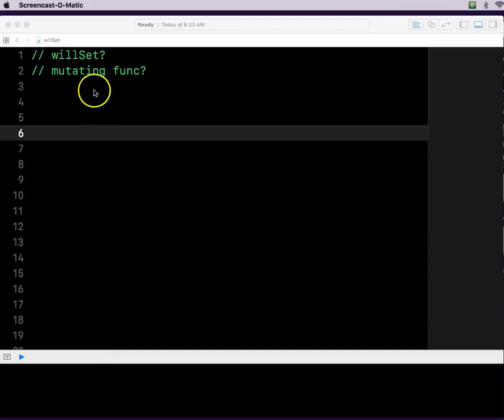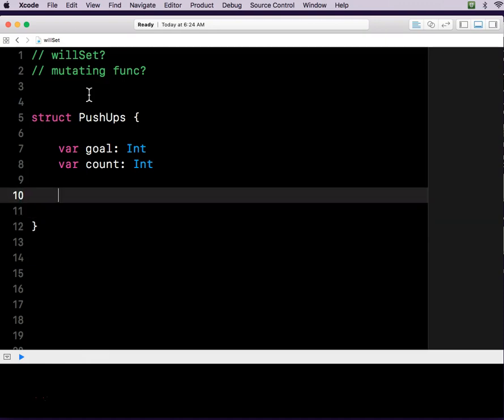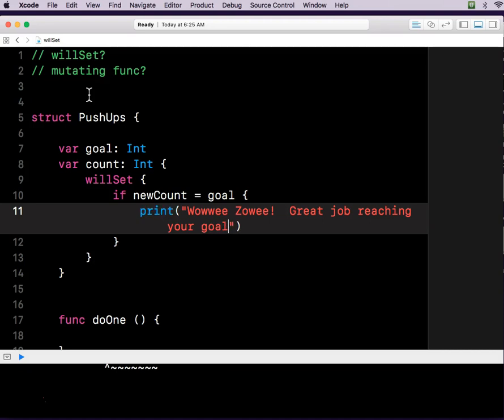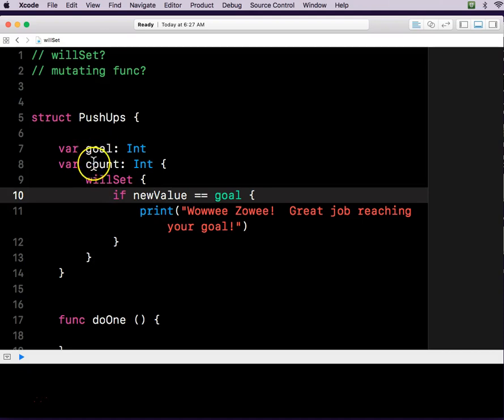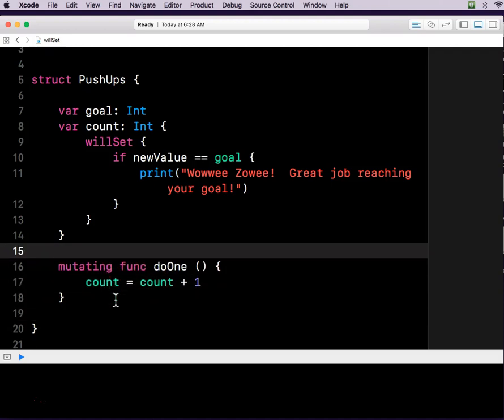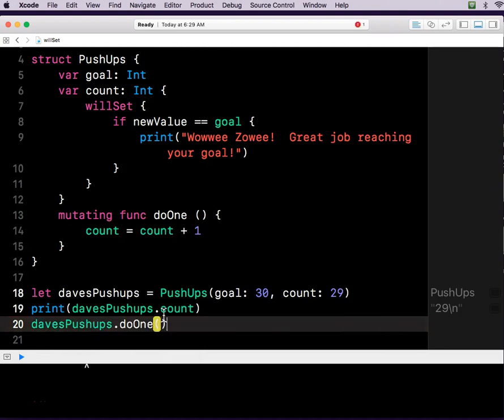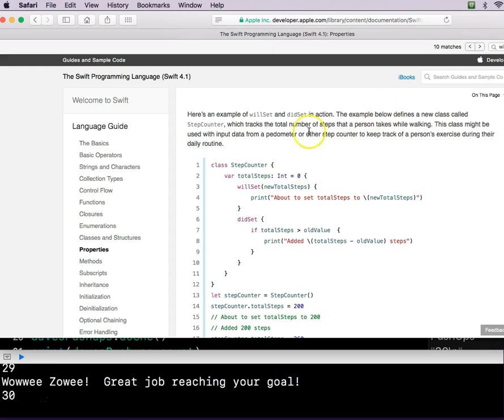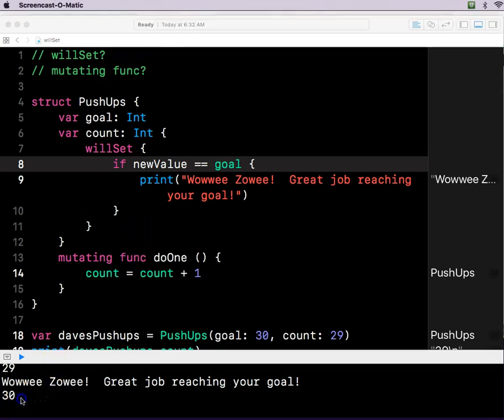17 - willSet in Swift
What the heck is willSet in Swift?